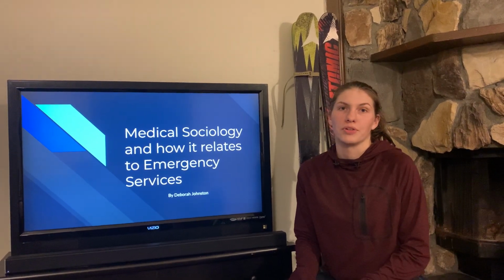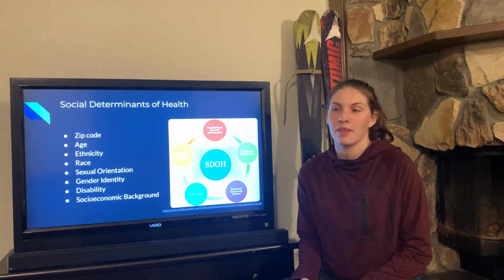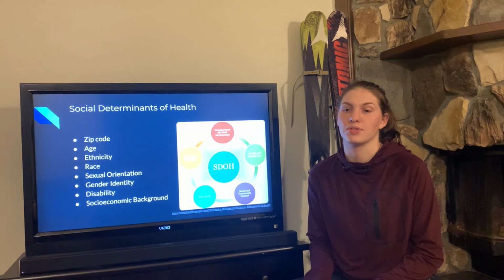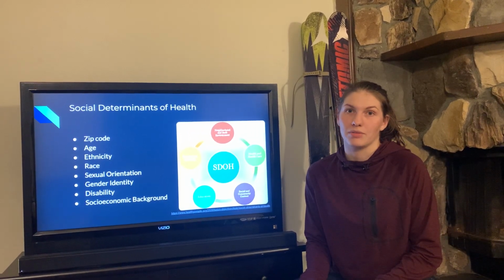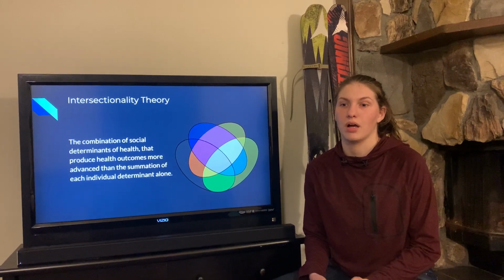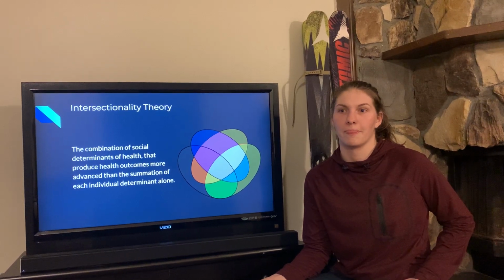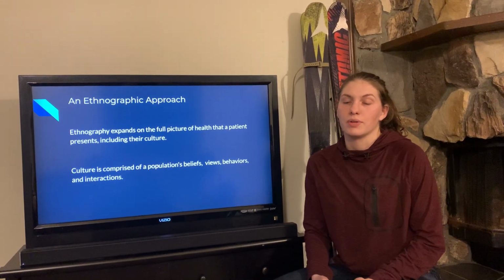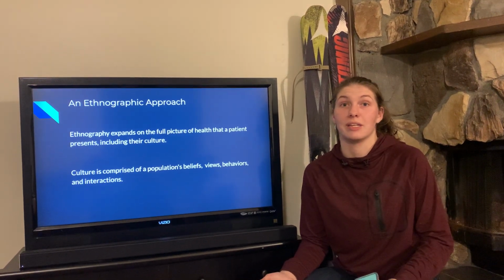Med Soc 370, Final Presentation